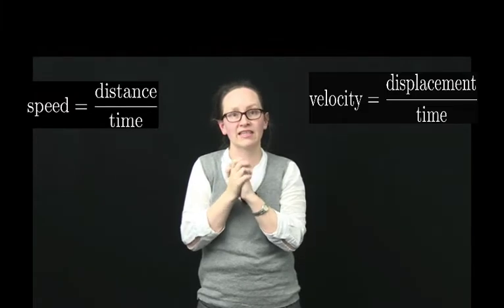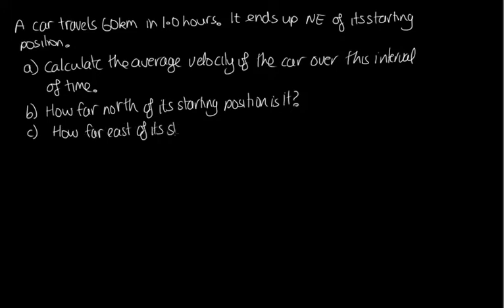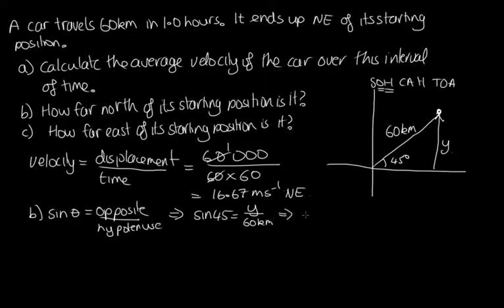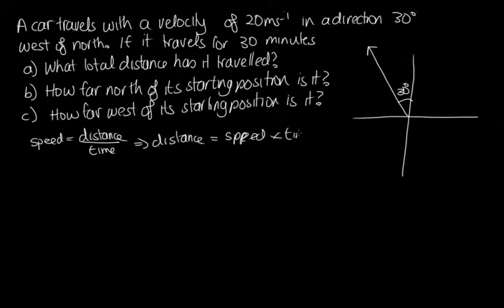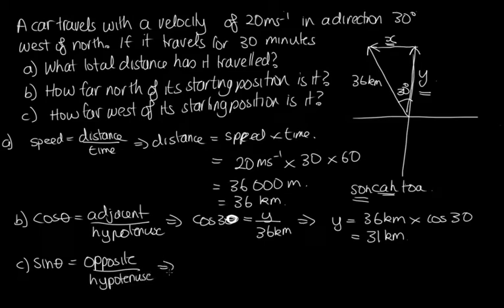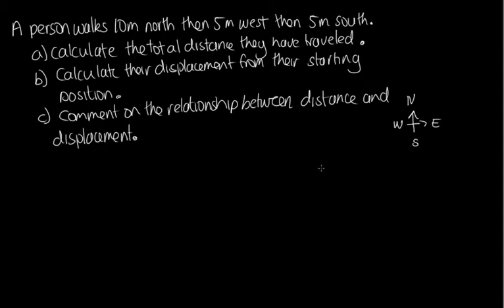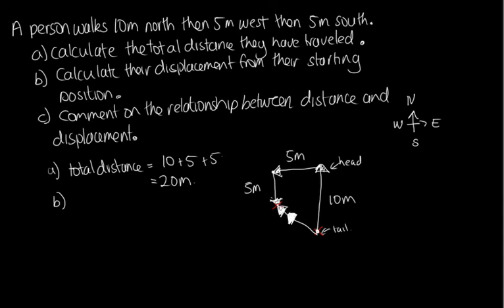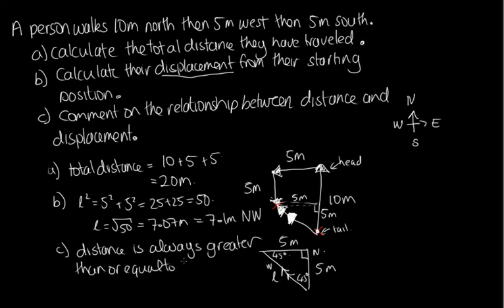Scalars vs Vectors